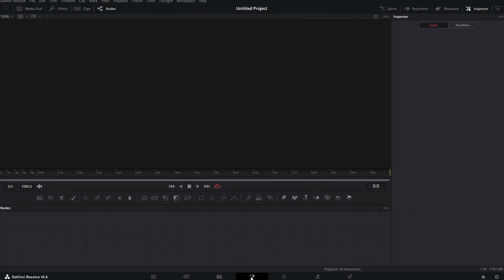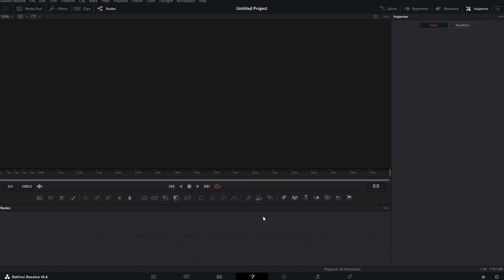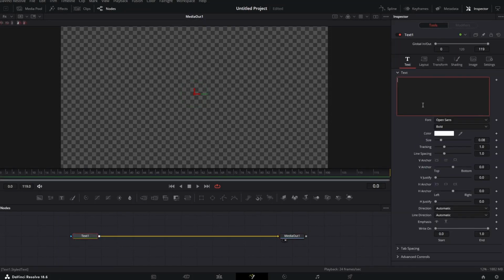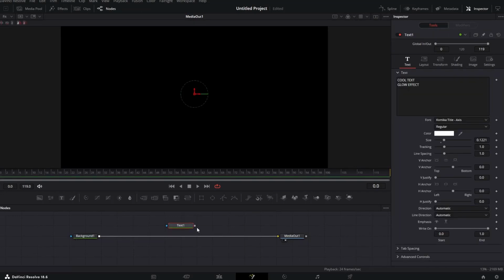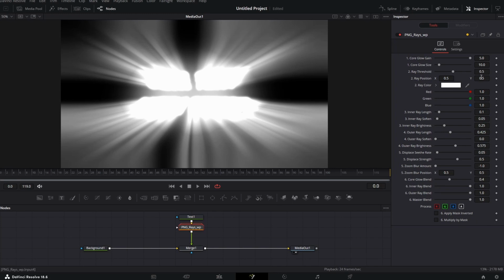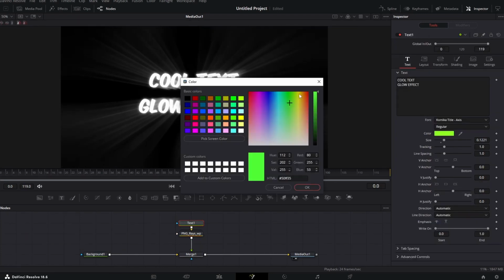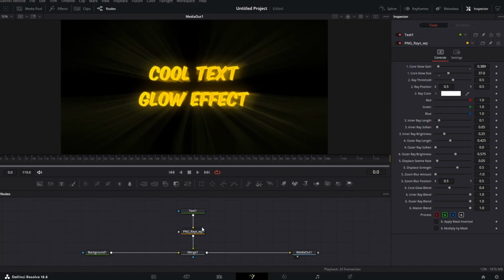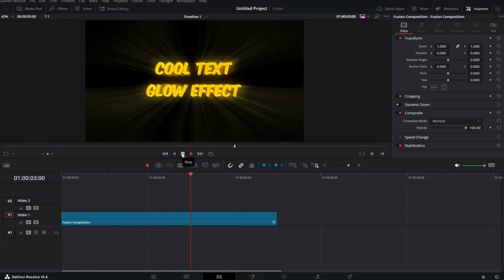Best Glow Effect Ever! - Davinci Resolve 18 Tutorial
For me personally glow effect is one of the coolest and easiest effects you can learn as a beginner video editor and really stand out from the crowd! Make sure to use it well!